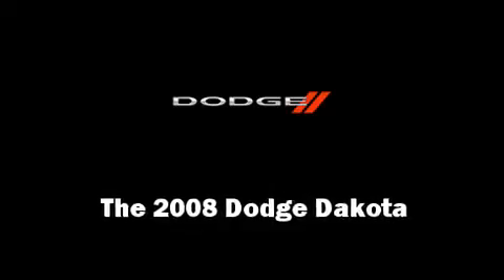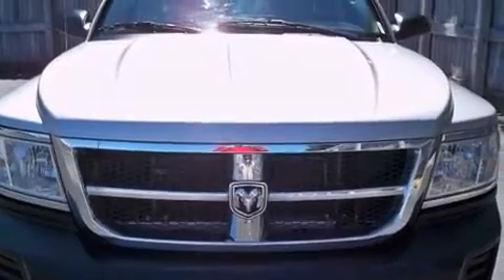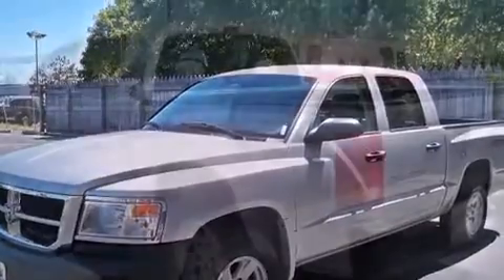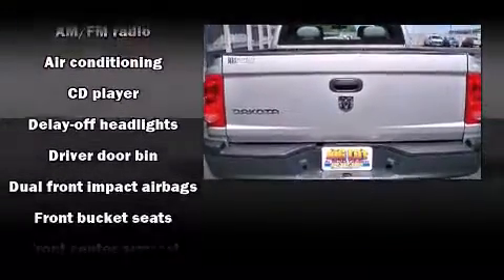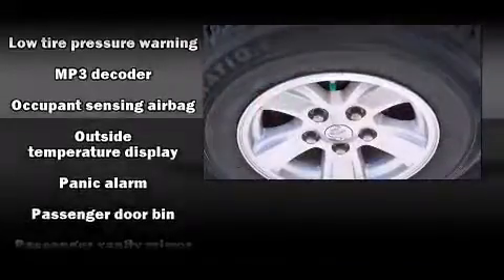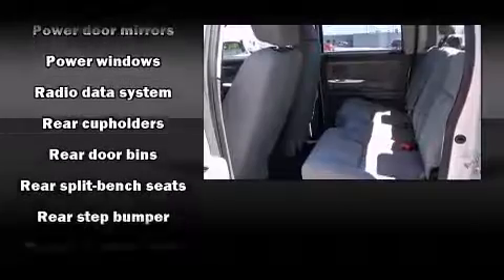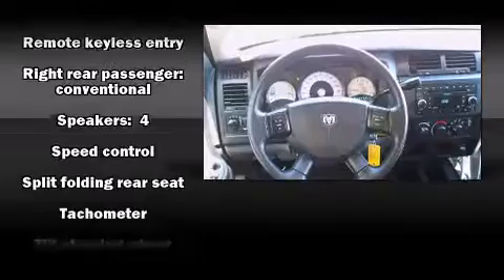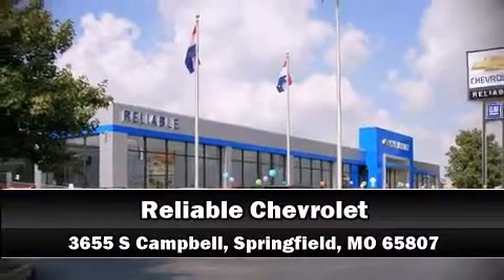2008 Dodge Dakota SXT/Bighorn/Lonestar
Reliable Chevrolet
3655 S Campbell

Take command of the road in the 2008 Dodge Dakota. It features an automatic transmission, rear-wheel drive, and a refined 6 cylinder engine. Comfort and convenience were prioritized within, evidenced by amenities such as: delay-off headlights, 1-touch window functionality, variably intermittent wipers, a rear step bumper, power door mirrors, power windows, and air conditioning. Dodge ensures the safety and security of its passengers with equipment such as: dual front impact airbags with occupant sensing airbag, a panic alarm, and ABS brakes. It also arrives with a Carfax history report, providing you peace of mind with detailed information. We pride ourselves on providing excellent customer service. Please don't hesitate to give us a call.